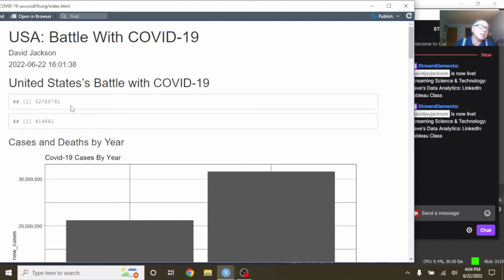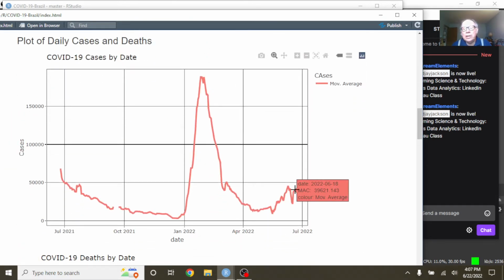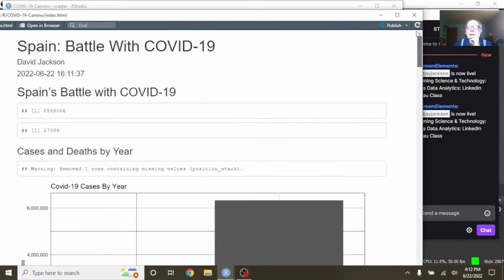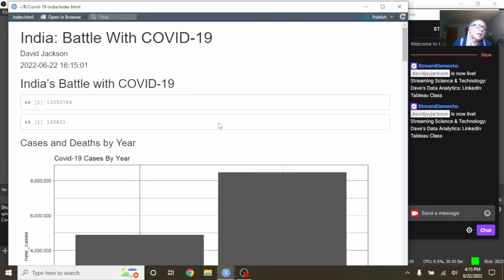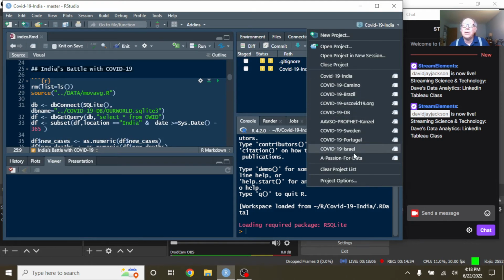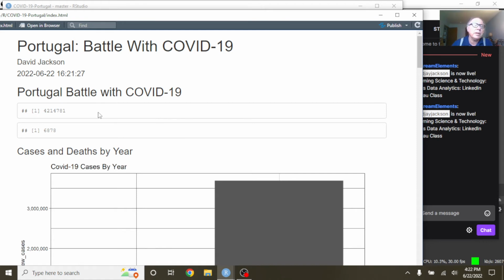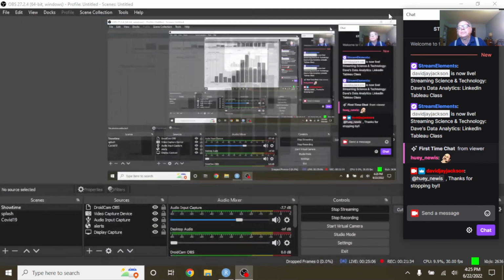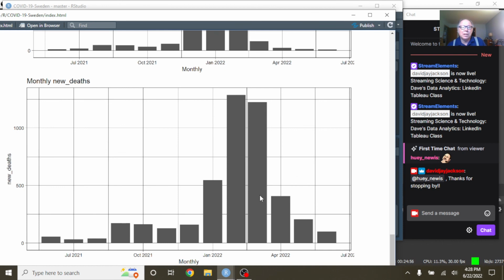Covid-19 Update: USA, Brazil, Spain, India, Israel, Portugal, Sweden